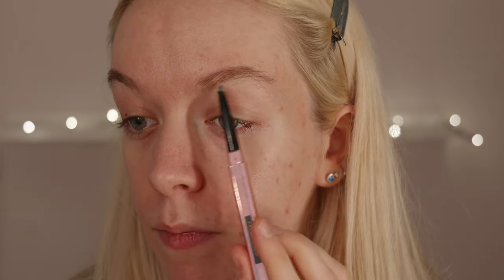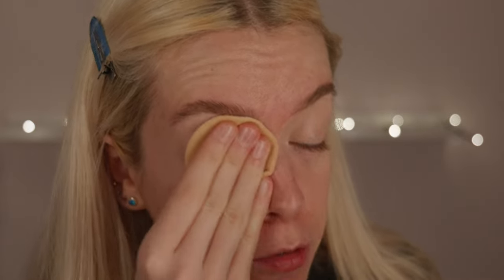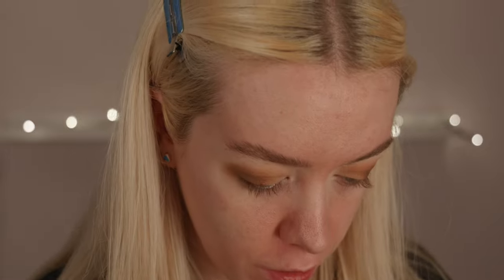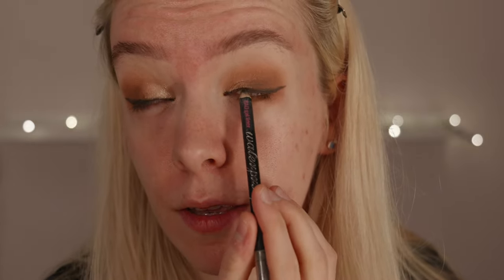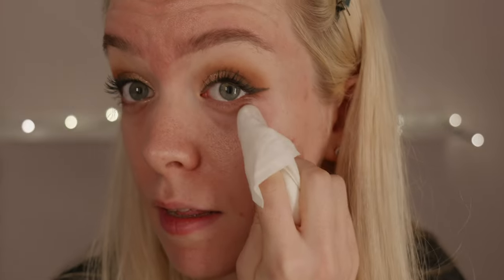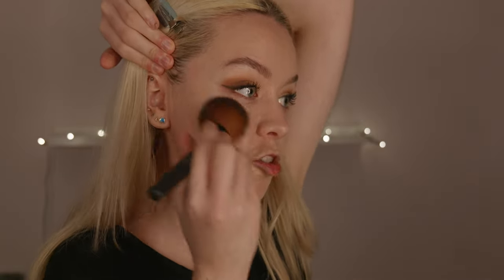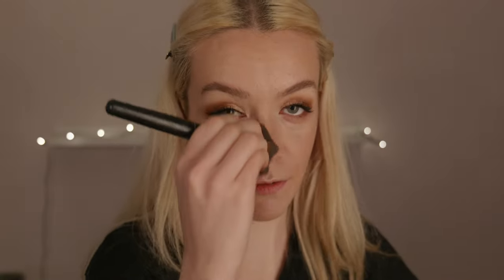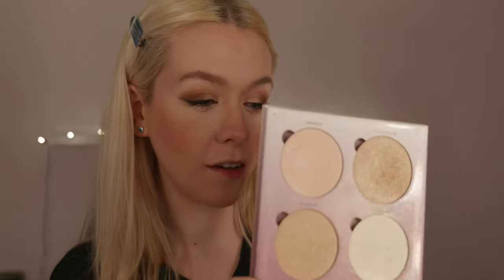MY EVERYDAY MAKEUP ROUTINE 2024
Hi Everyone!

Today I thought I'd do more of a relaxed video and show you the makeup routine I've been loving recently. I do this routine almost everyday! It's so simple and enhances your facial features in a natural way so I love it!

Phoebe Valentine